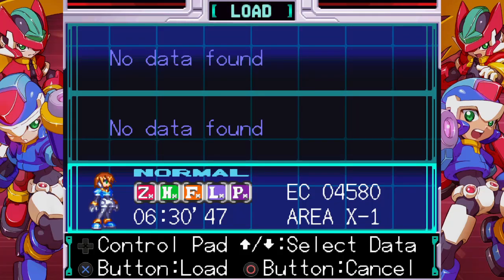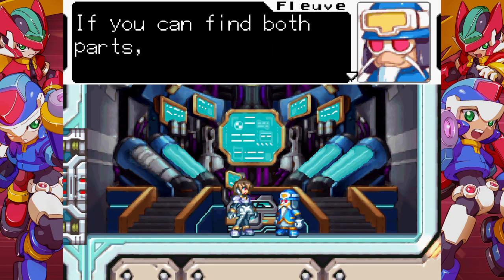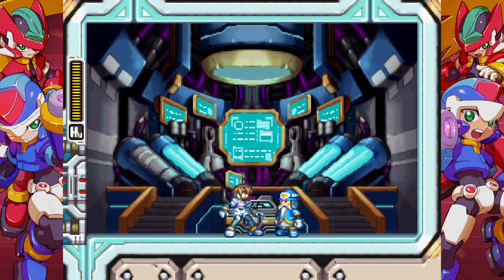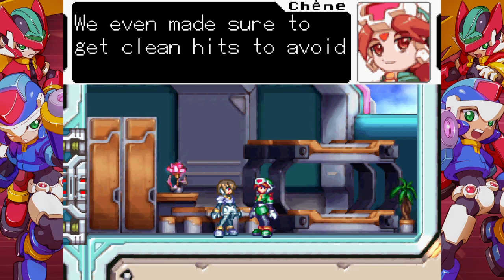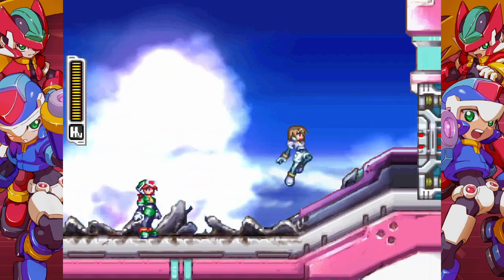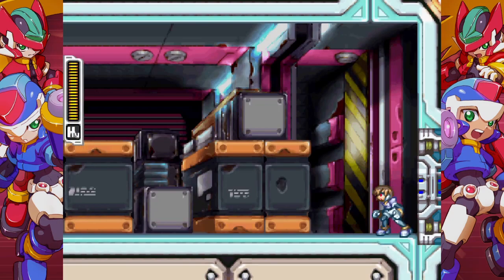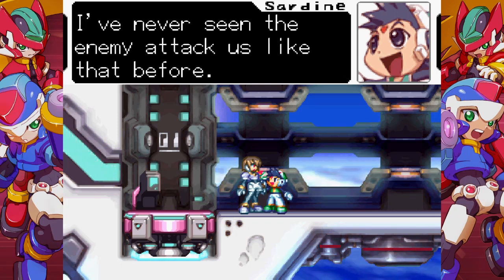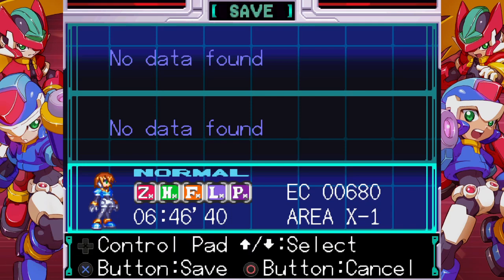MegaMan ZX P17 HQ Friends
Developers: Inti Creates, Capcom
Composers: Ippo Yamada, Ryo Kawakami

A Really Enjoyable Mega Man Game.